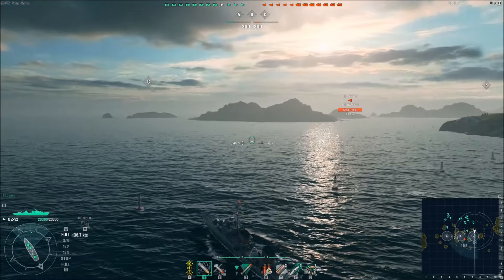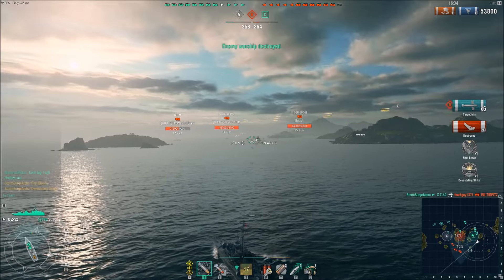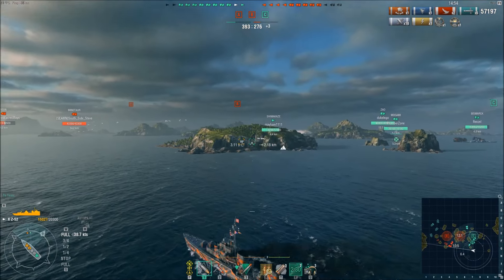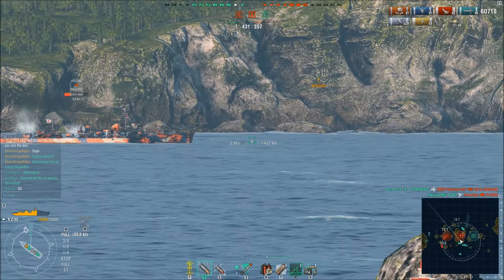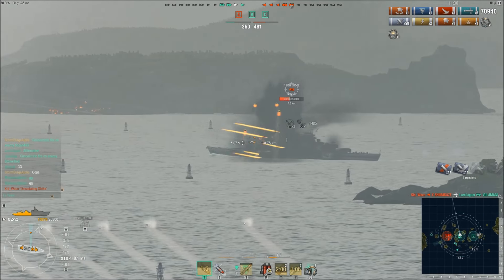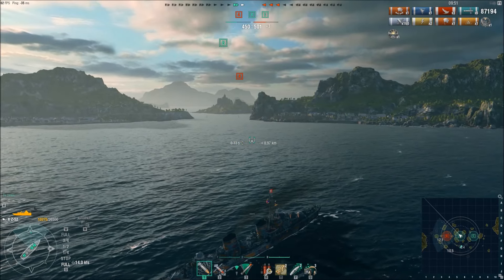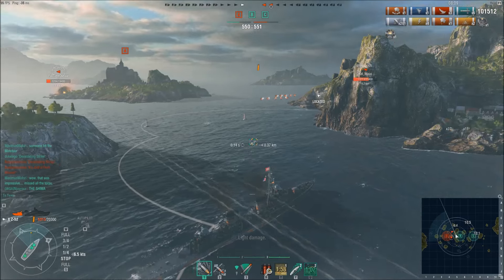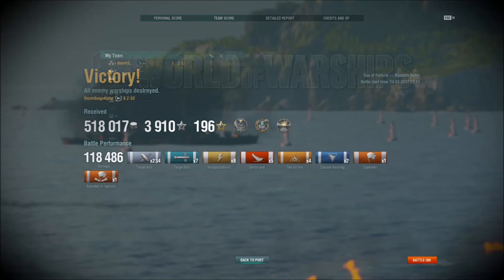Half hp z52 vs full hp gearing and shima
StormSurgeAlpha provides us a close and thrilling battle in his z52